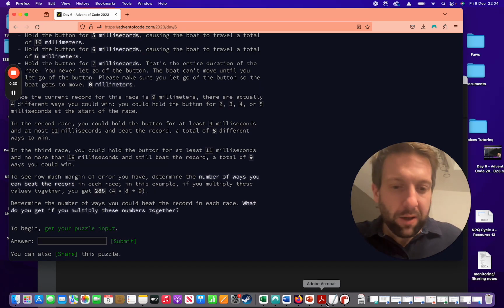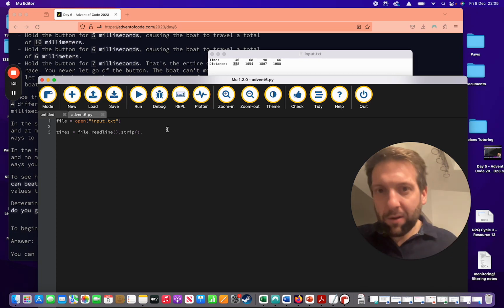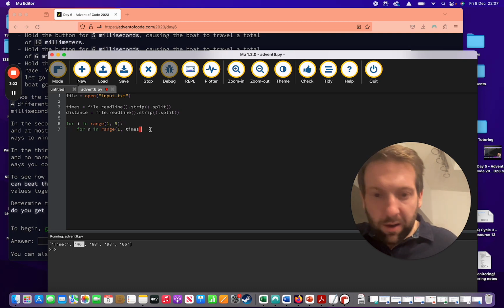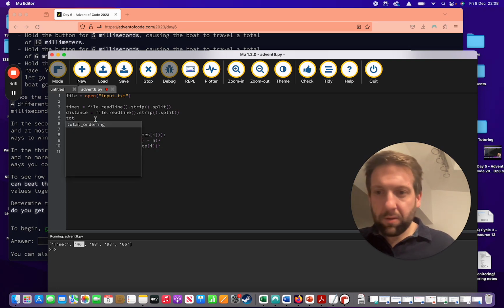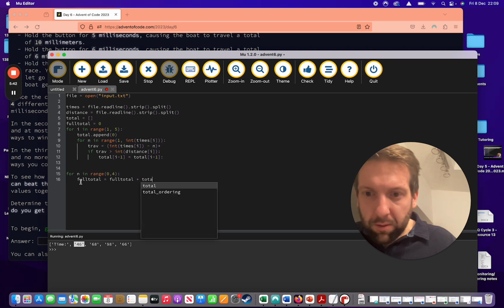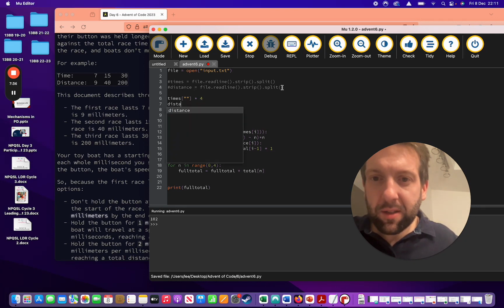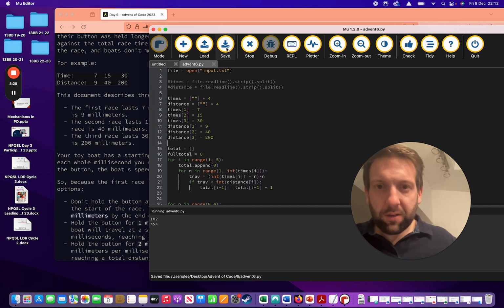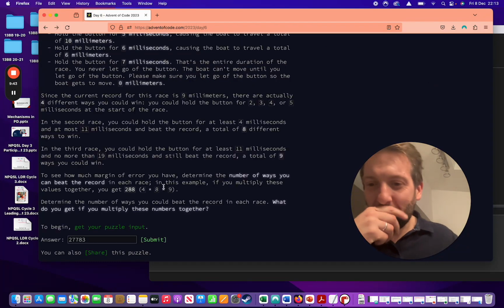Advent of Code 2023: Day 6 (Wait for it) - Quick solve, but don't get complacent!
I'm running a bit behind with Advent of Code, but I saw this on actual Day 6 and thought it had an easy solution. It did! But I still managed to get complacent and drag it out slightly longer than I needed to. Thanks again to the viewer who shared the bit about the split function.